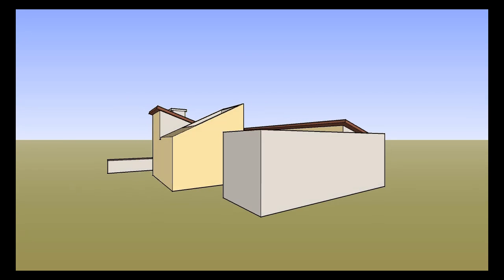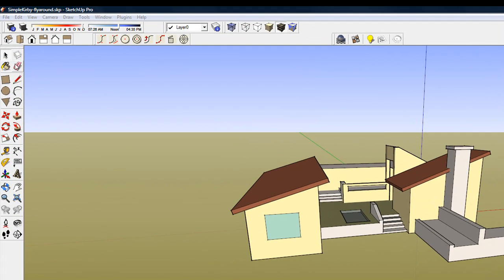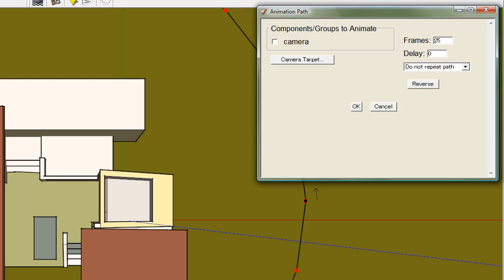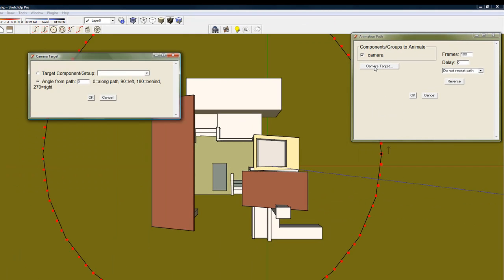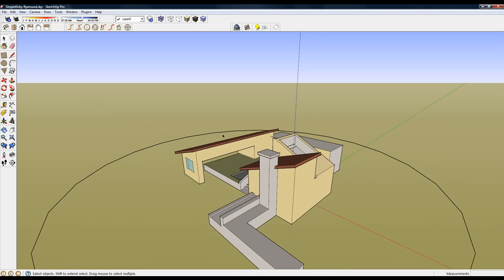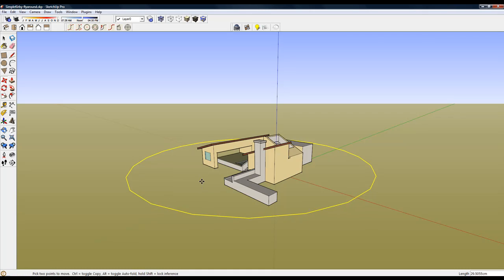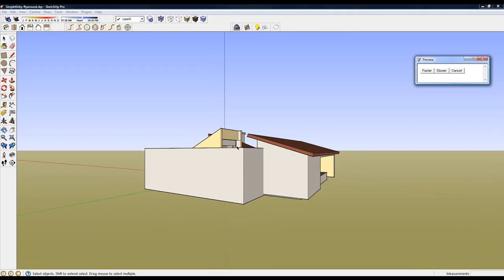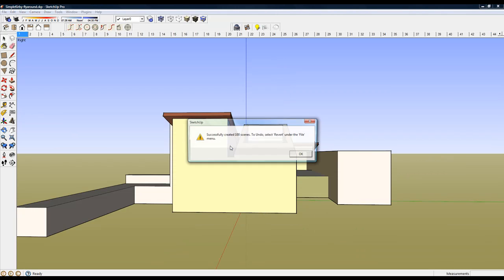SU Animate Fly Around example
How to create a simply fly-around with SU Animate for Google SketchUp